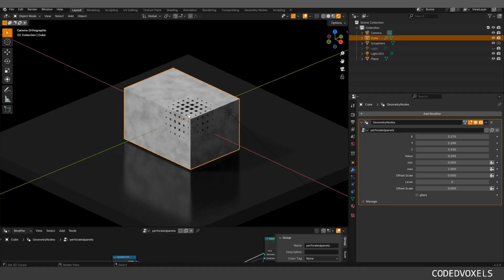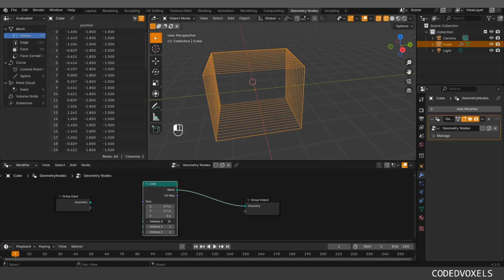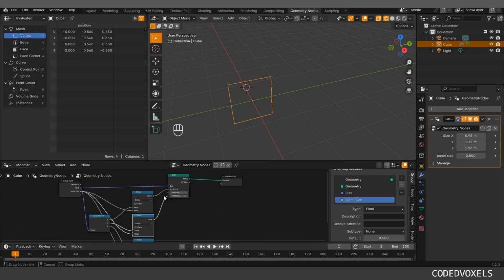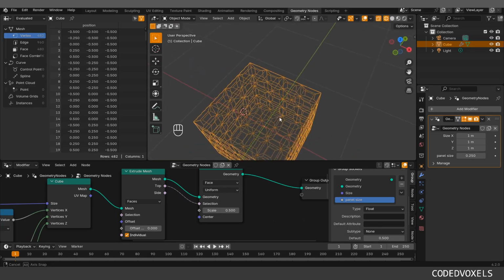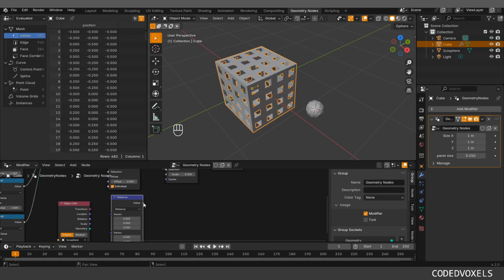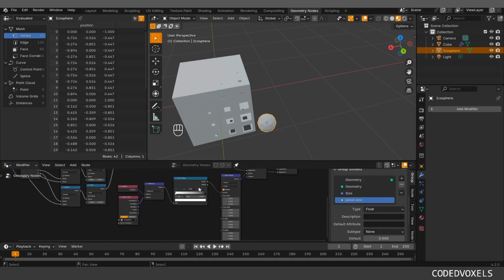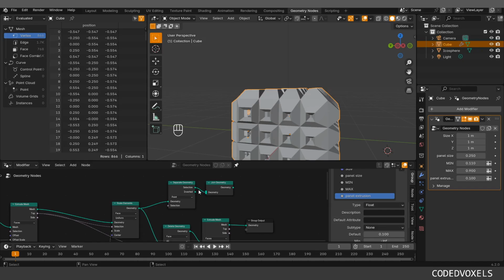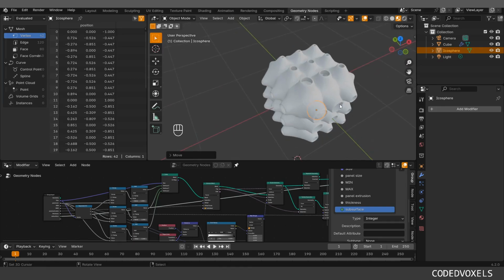Computational Snippet 01: Parametric Panels with Blender Geometry Nodes | Coded Voxels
Dive into the world of computational design with our first tutorial on creating Parametric Perforated Panels using Blender's Geometry Nodes! Learn how to design a dynamic customizable panels system.

👨‍🏫 In This Tutorial:

    Introduction to Geometry Nodes in Blender
    Math Nodes
    Mesh Extrude and scale nodes
    Separate and select geometry.
    Map range , clamping and color ramp nodes.
    Use an object to drive your pattern

Use the overpowered geometry nodes to learn parametric and generative design in Blender